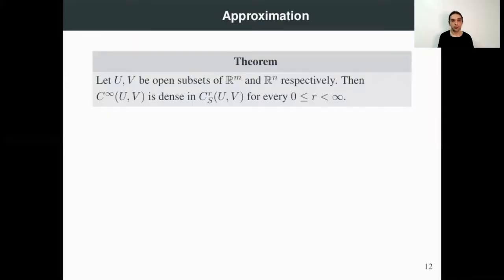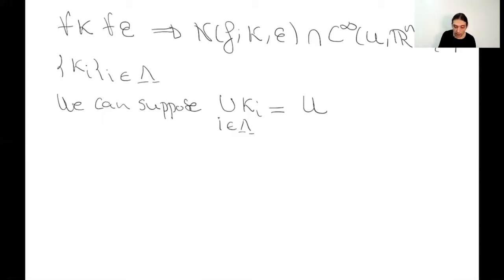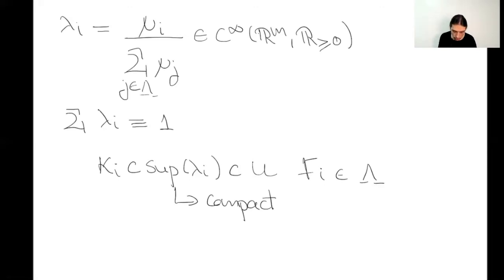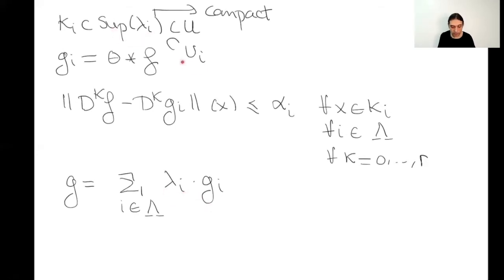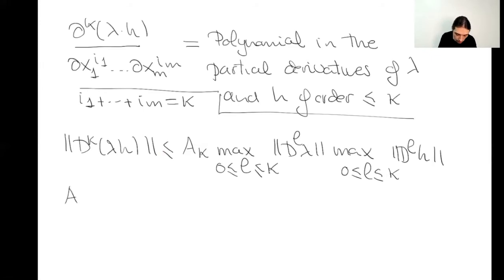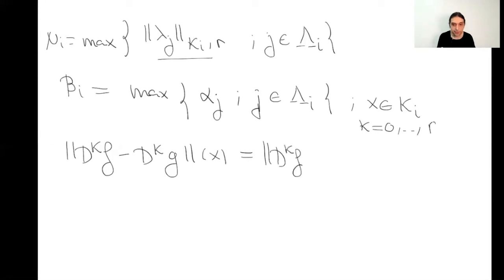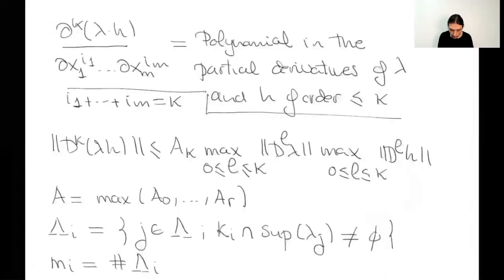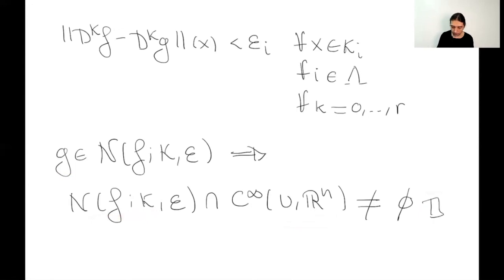Lecture 30 Density of smooth maps for the strong topology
We see that if U is an open subset of R^m and V is an open subset of R^n then the set of infinitely differentiable maps is dense in the space of C^r maps from U to V in the strong topology. In order to prove this result we use two techniques:

- Convolution: It provides good approximations in compact sets, i.e. for the weak topology.

- Partitions of unity: We can paste a family of approximations associated to a locally finite family of compact subsets of U in which we are considering different leves of approximation in the compact sets of the family.